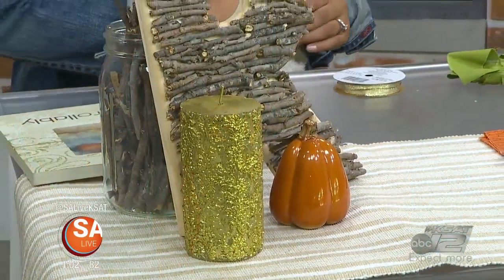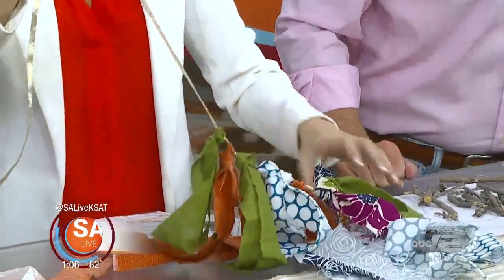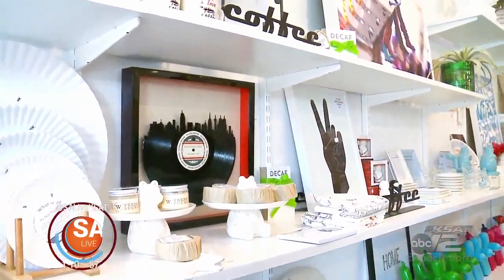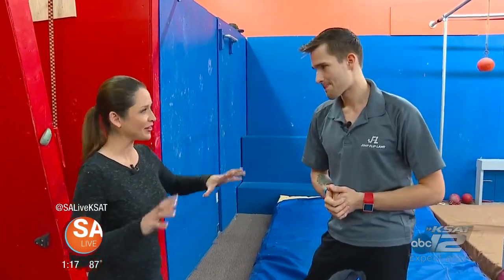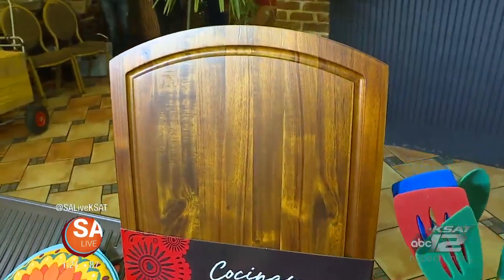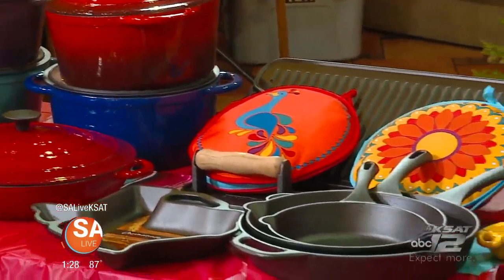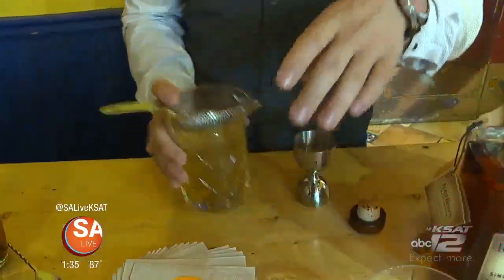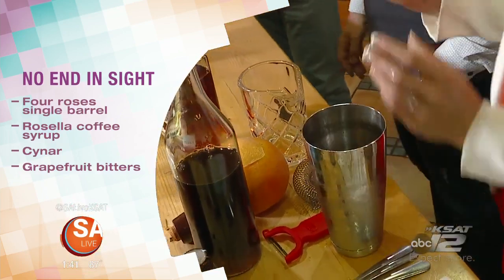SA Live - September 13, 2017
Fiona shows you how to become a Ninja Warrior right here in San Antonio. Plus, fall crafts for the whole family and a look inside a new boutique in town, Feliz Modern.